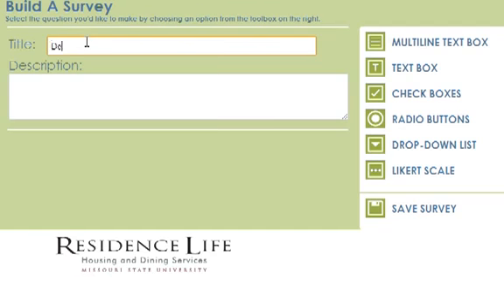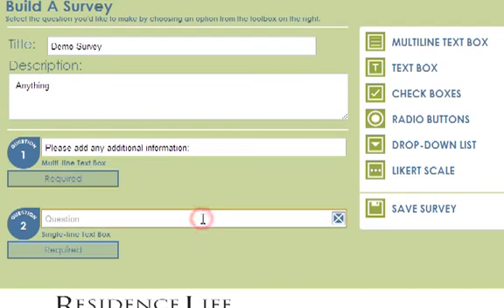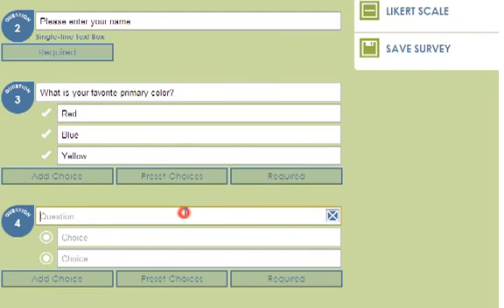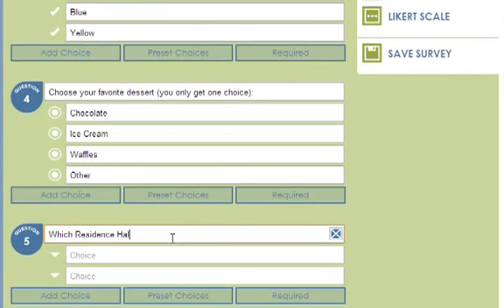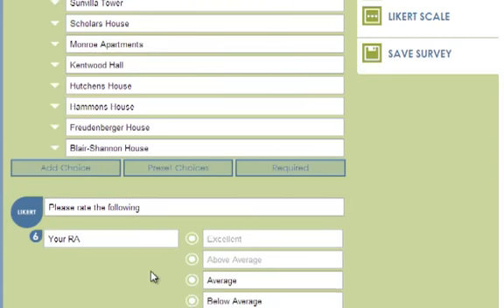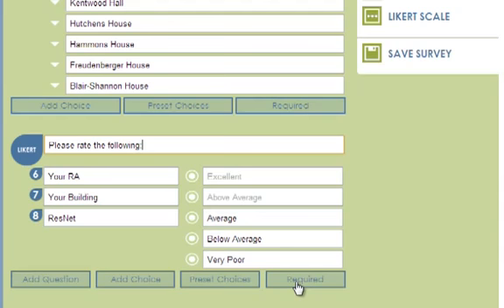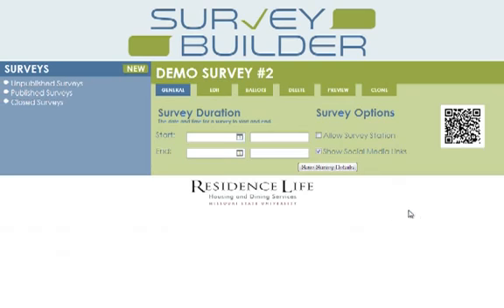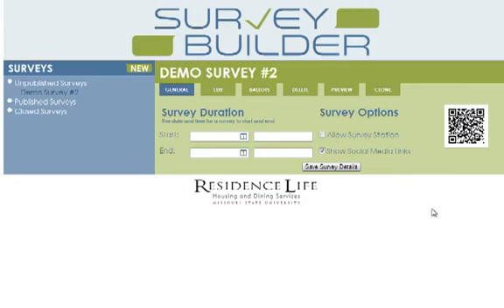Survey Builder Tutorial #2 Building a survey